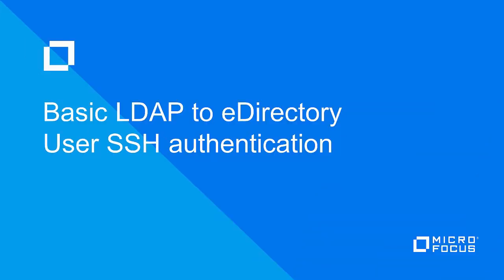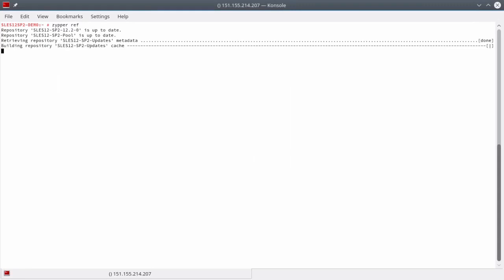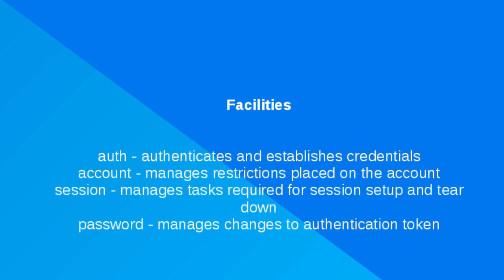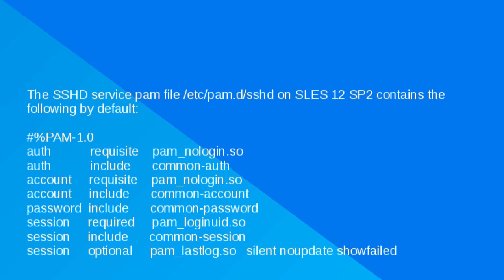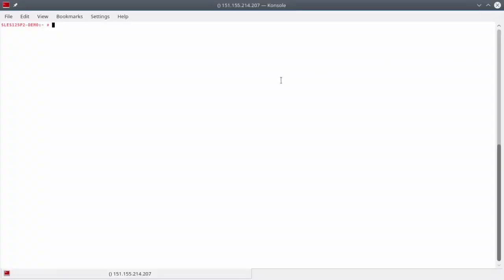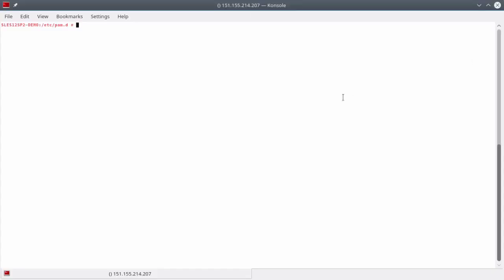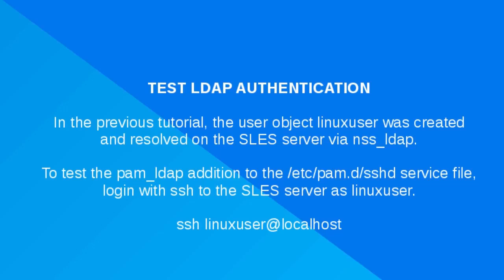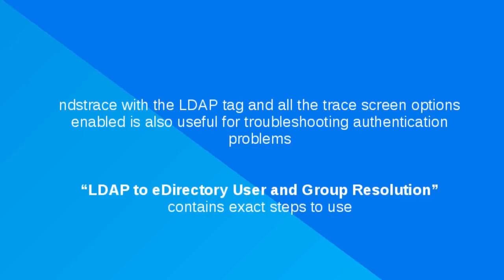Introduction to Using eDirectory Users and Groups on SLES 12 Part 2 Authentication